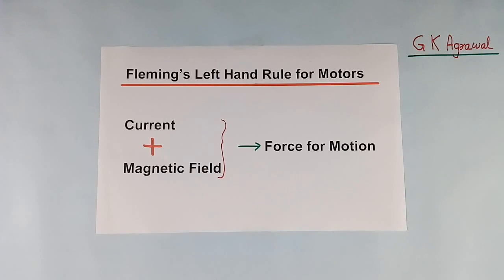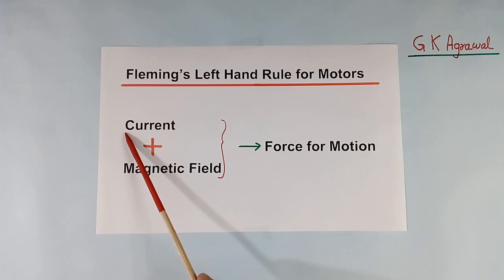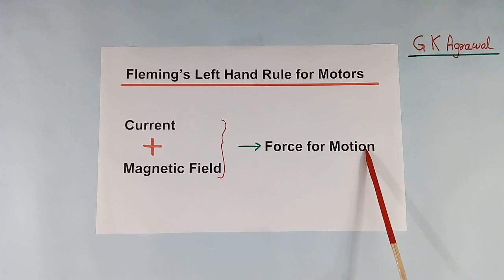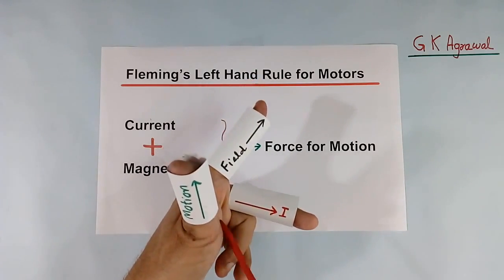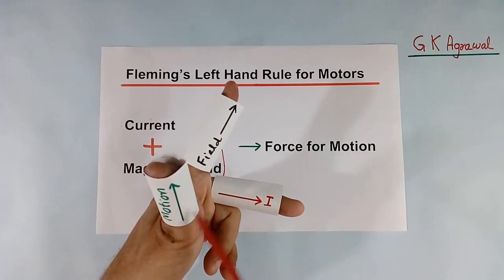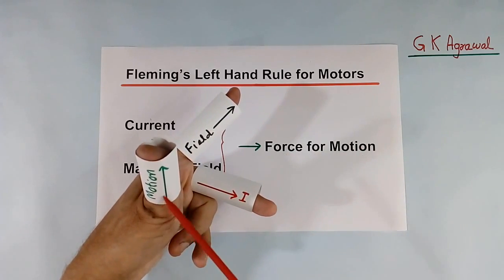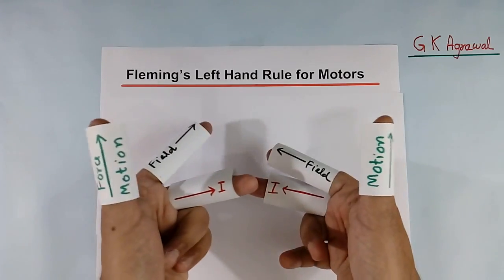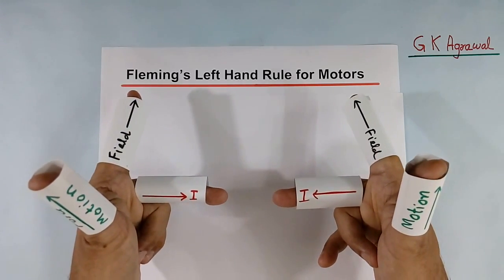Fleming's Left Hand Rule for Motor working explained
Fleming's left-hand rule for motor working, and a motor model demo is explained in the video tutorial. If an electric current carrying conductor is placed in the magnetic field, then the electric current carrying conductor experiences a force on it and will try to move in the direction of the force. As per Fleming's Left-Hand rule, if the fore-finger, thumb and the middle finger of the left hand are stretched such that they are perpendicular to each other. Then, if the middle finger represents the direction of the current, forefinger represents the direction of the magnetic field, then the thumb will represent the direction of the force on the conductor. It is applicable for the motors. Difference between Fleming's left hand rule and right-hand rule are explained. What is Fleming's left hand rule for an electric motor for current, magnetic field, and force for motion relation is explained in the lecture on electrical engineering & Physics. Educational video tutorial 188 by G K Agrawal.

The lecture is given by a person with industrial experience and useful for electrical engineering, electronic communication and power electronics engineering students, project work and also Physics students.